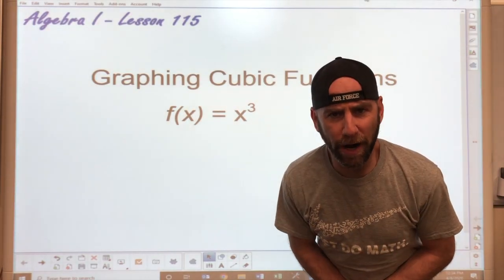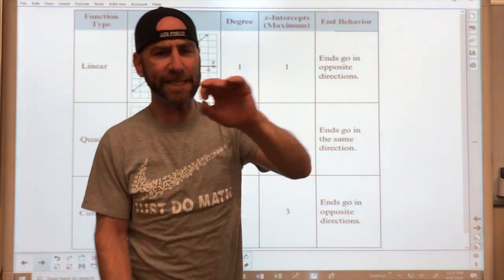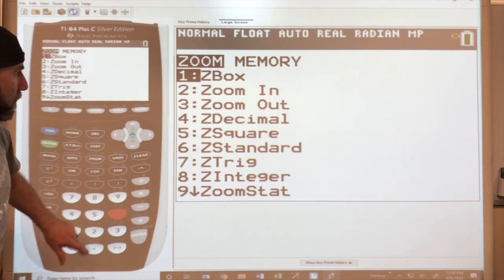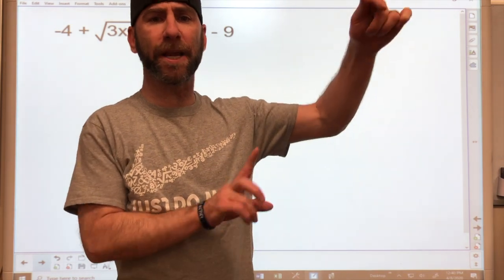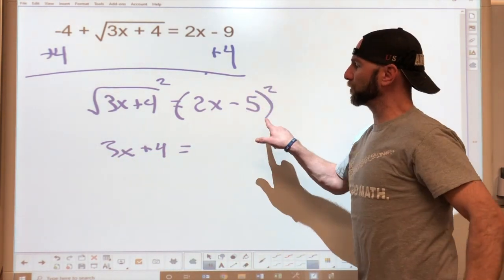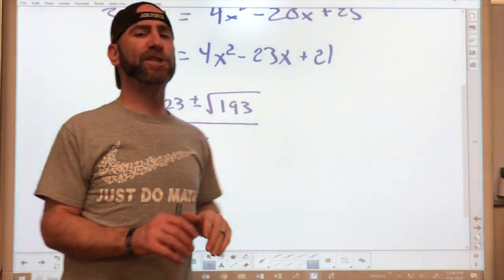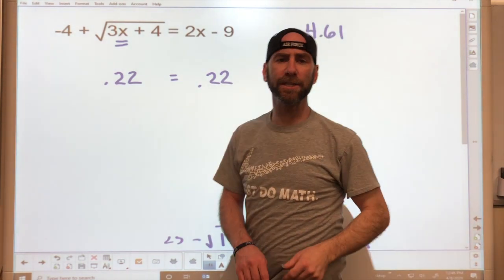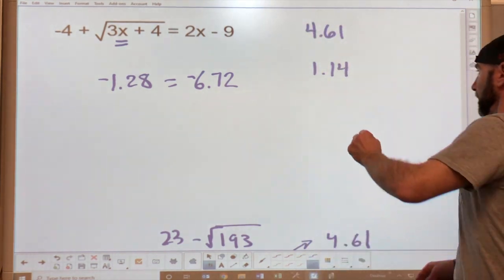Saxon Algebra Lesson 115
Cubics